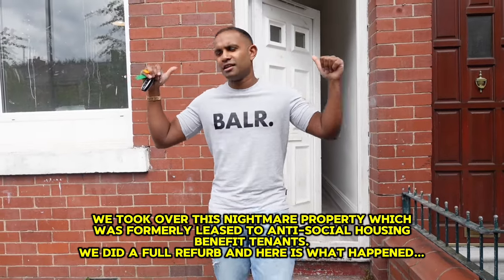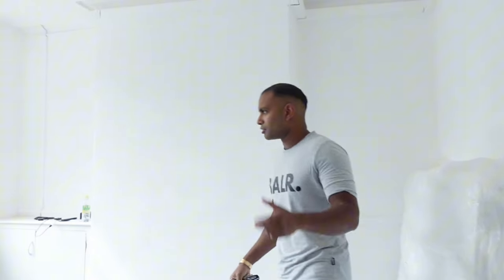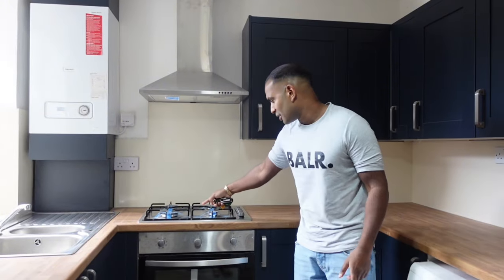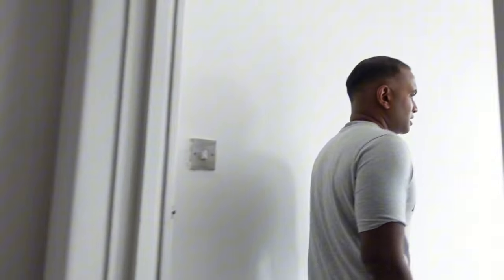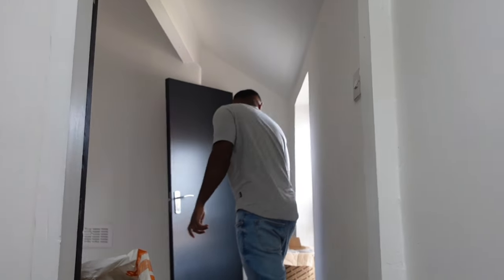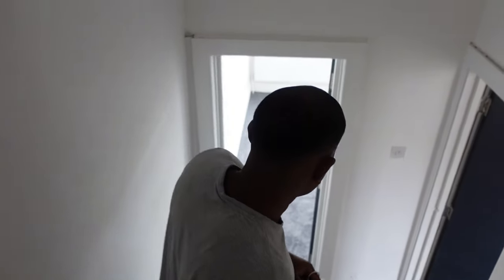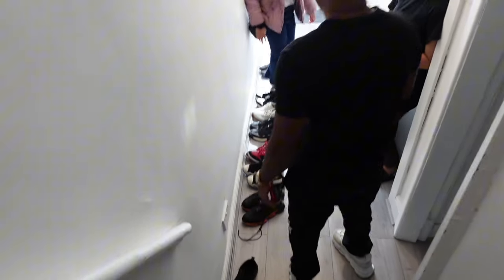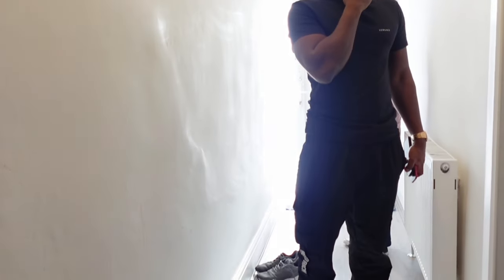MAKING £3,000 A MONTH FROM AN EX COUNCIL PROPERTY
This weeks video is an overview of a large 4 bedroom + 1 apartment property which was formally leased to anti social housing benefit tenants. We helped the landlord win back control of his property through court evictions and renovated it for him. The property now generates £595 per room and £800 for the flat. We actually now lease the property directly from our client the owner , for 1500pm who is a busy doctor and does not want any tenant issues, and we make £1980.
A win win for everyone!

I became financially free from property. If you want to get started in property book in a call via the link above to learn more ⬆️